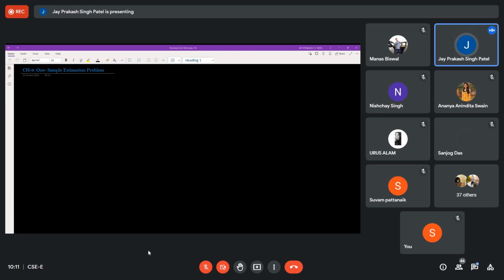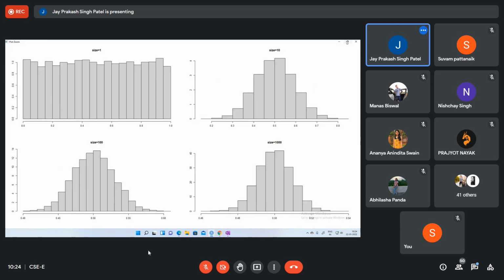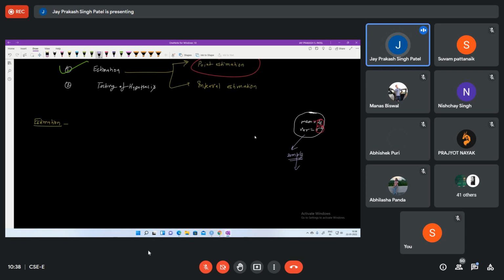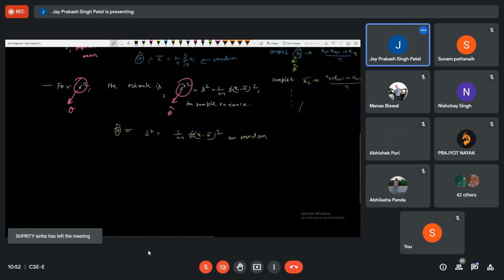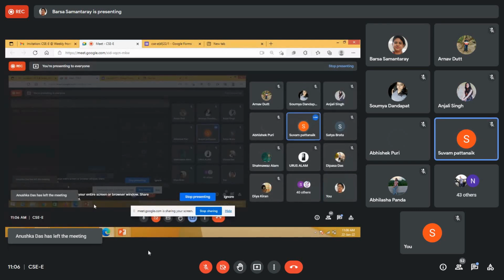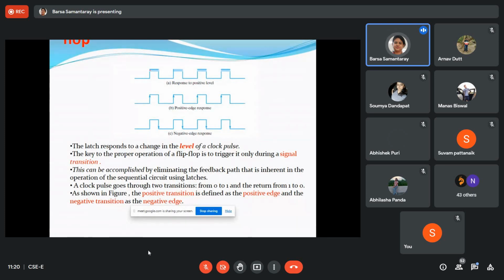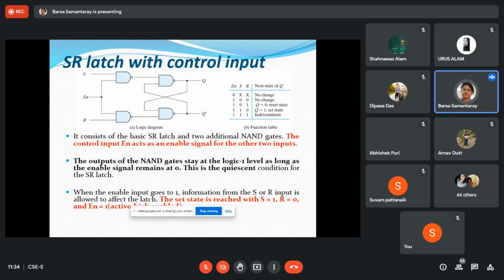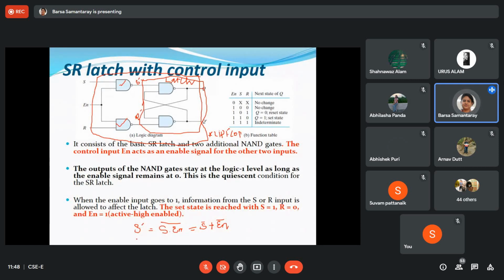PS and DL class dated 22/01/2022